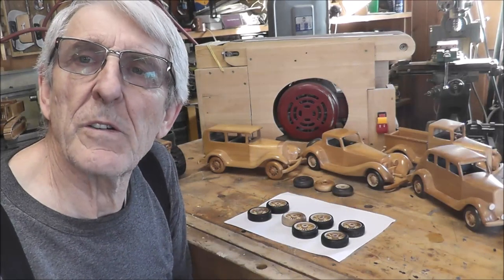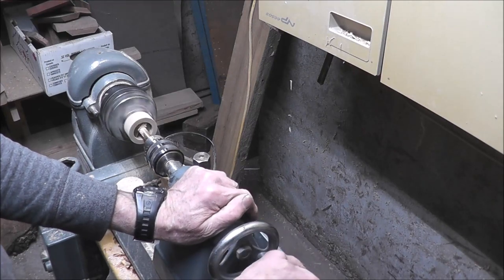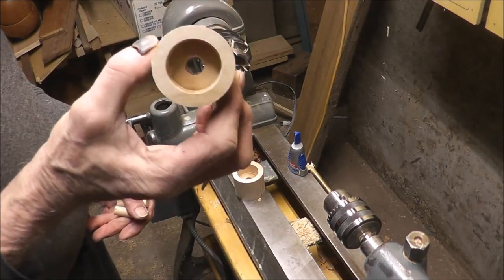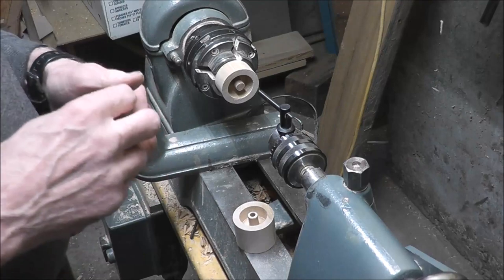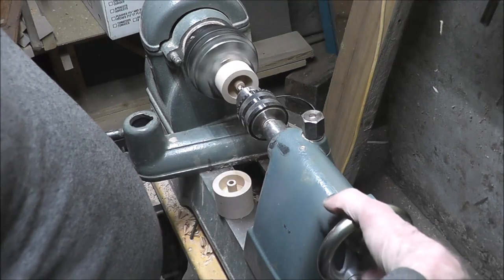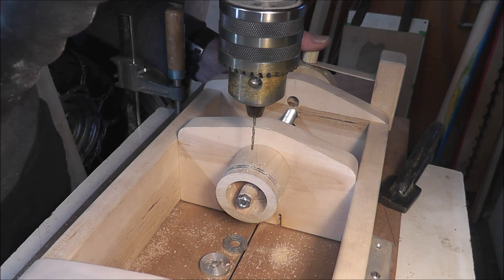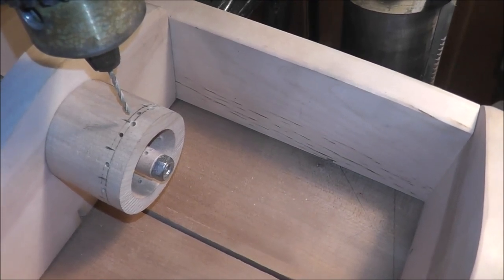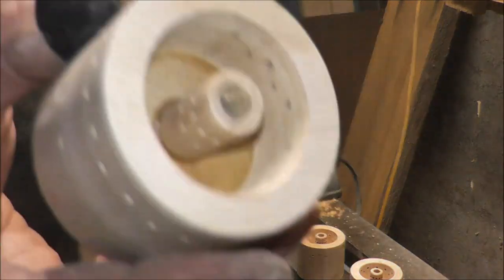Part 1 Making SPOKE WHEELS for model cars and trucks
In this video I will show you how to make multiple spoke wheels for model car and trucks.This is the first of two parts. All steps are covered and explained in detail to make a 2 inch 24 spoke wheel.